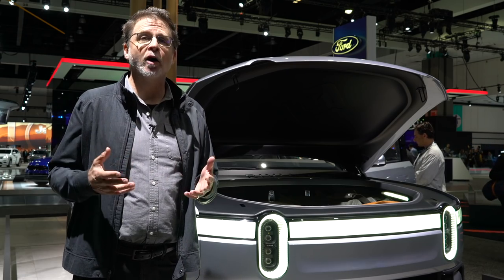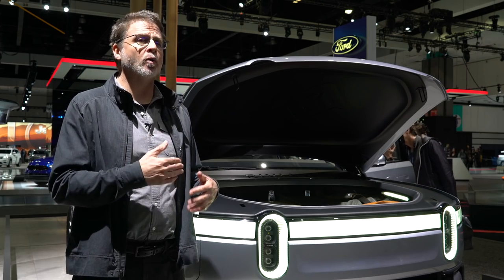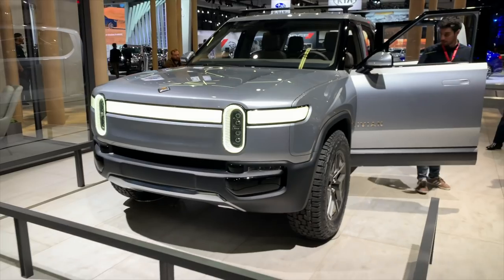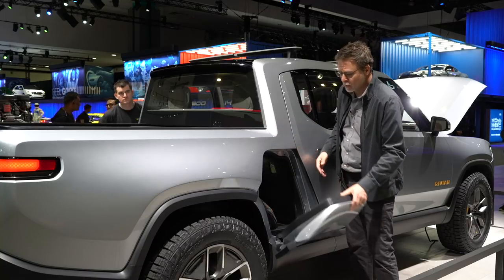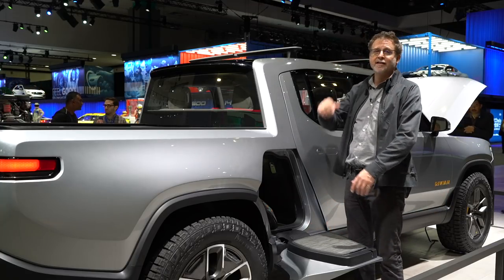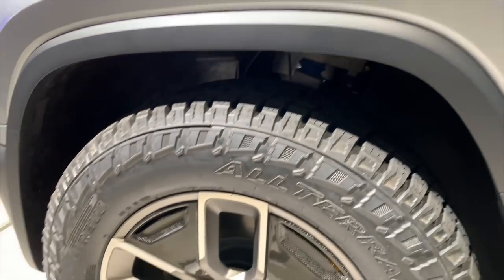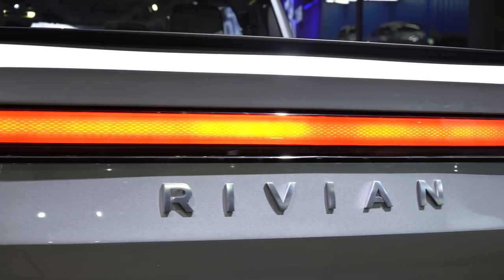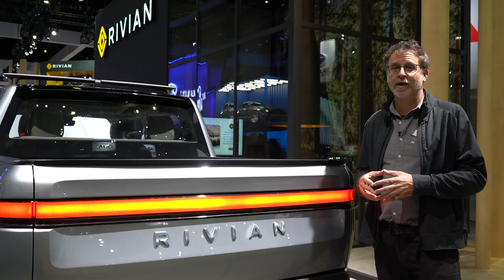2020 Rivian R1T: LA Auto Show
InsideEVs Editor-in-Chief Bradley Berman takes a close look at the upcoming Rivian R1T fully-electric pickup truck.